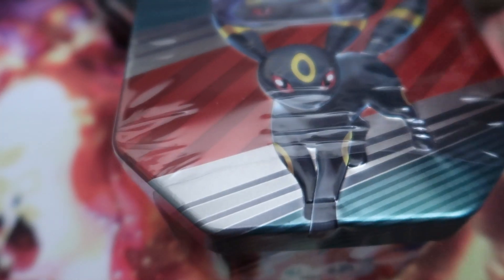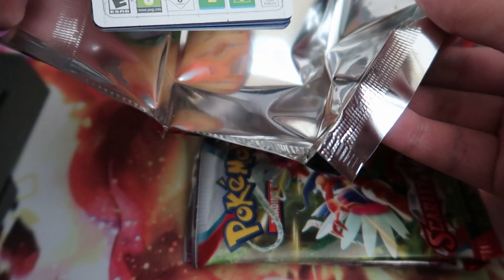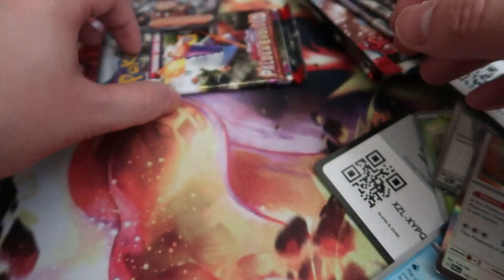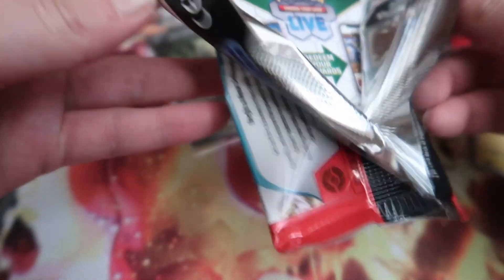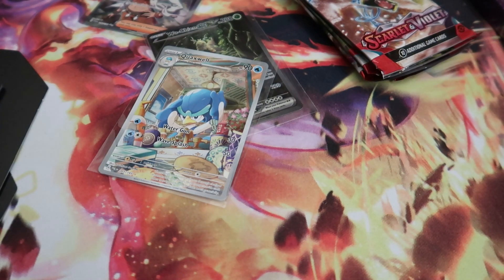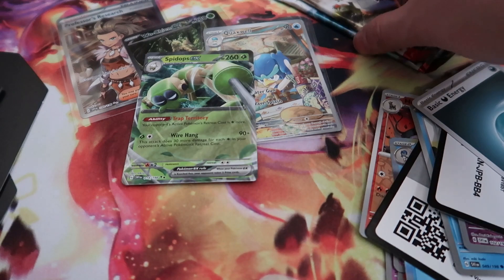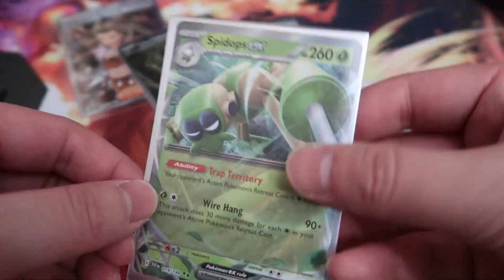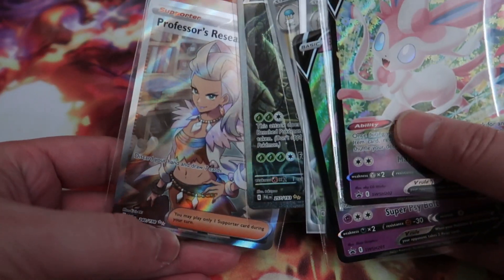BLACK FRIDAY TARGET RE-STOCKED NEW POKÈMON EEVEE TINS!! PART 2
🗡️ OPEN ME (ง •̀_•́)ง

Thanks for leaving a "Like" on the video as this really helps me out and continues to grow our amazing community! ☺ Thank you